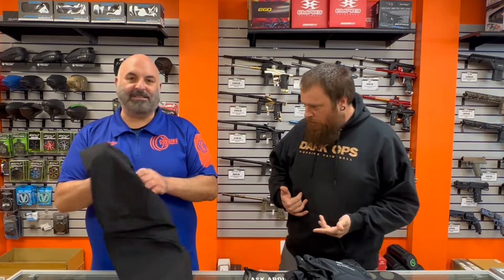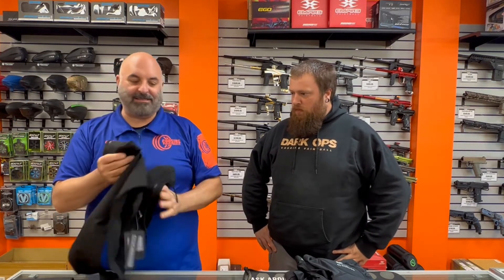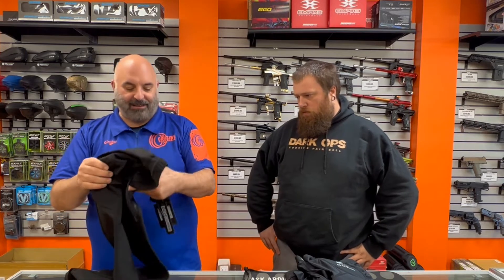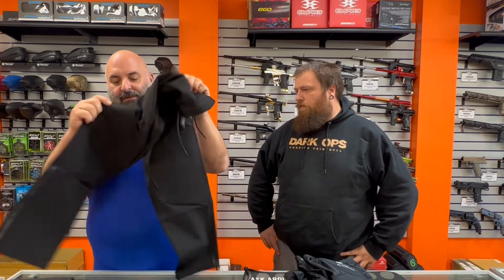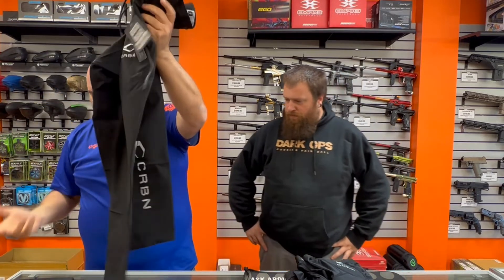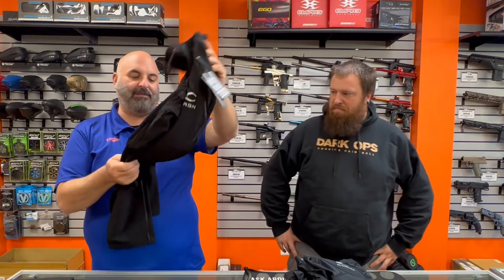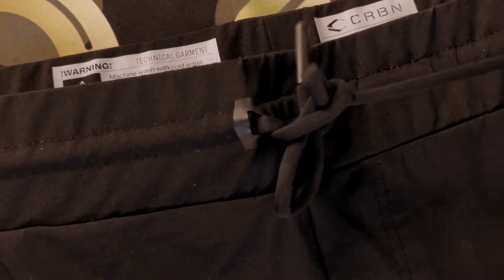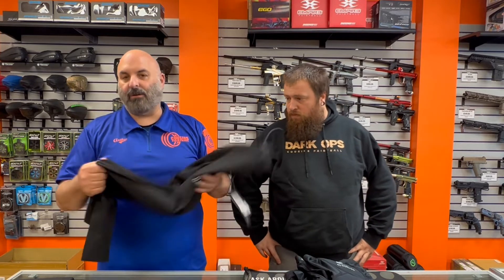CRBN Paintball CC Pants and Pro Bottom Unboxing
CRBN Paintball has been producing some of the highest-tech paintball products in the sport for years, and now they've unleashed their dark arts onto the world of playing joggers. We check out both the CC Pants and Pro Bottoms in video.